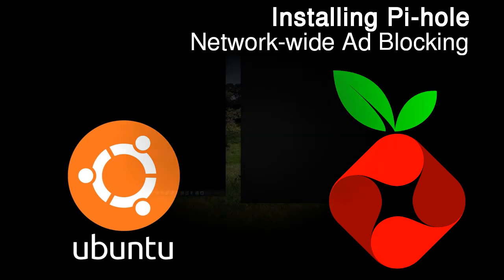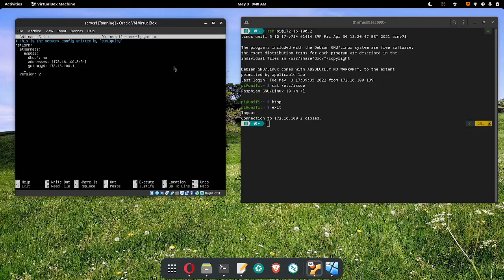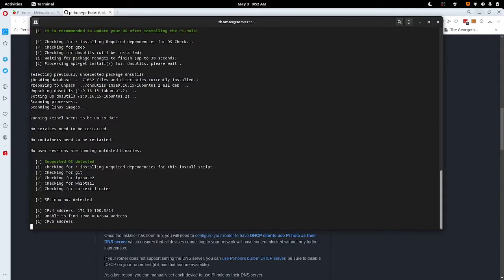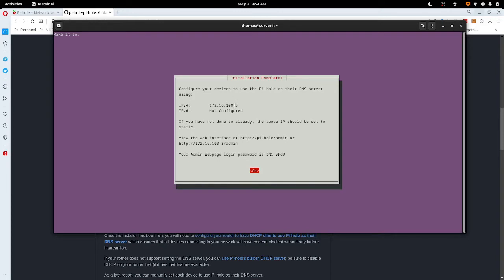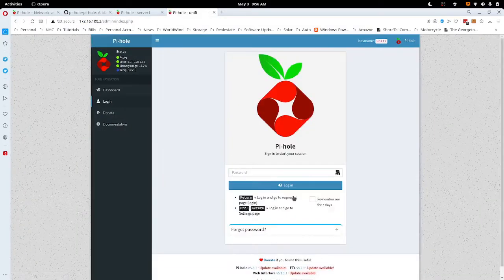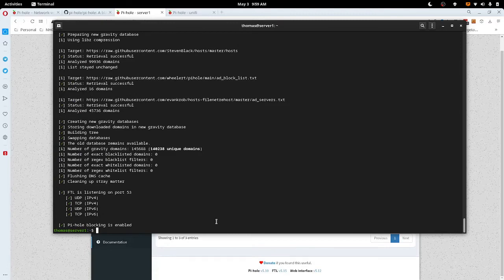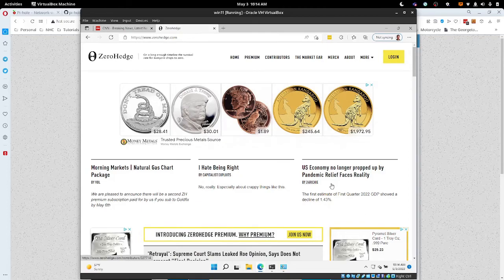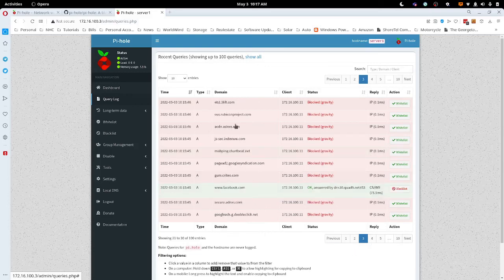pi-hole install: Network wide ad blocker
Pi-hole is a network wide ad blocker / malware filter. It allows you to block ads from all sources. No need for browser adons etc. This video shows how to install pi-hole and configure a windows 11 client.